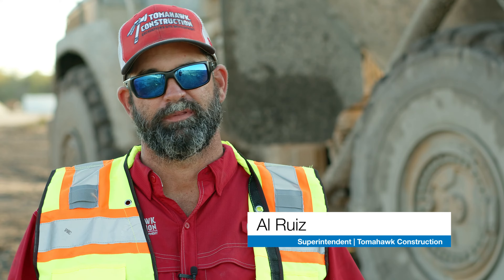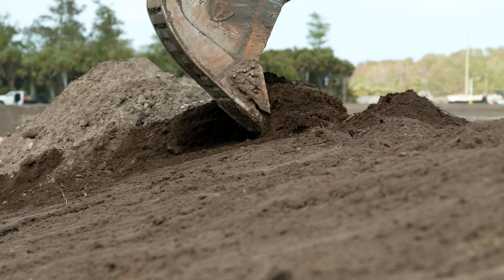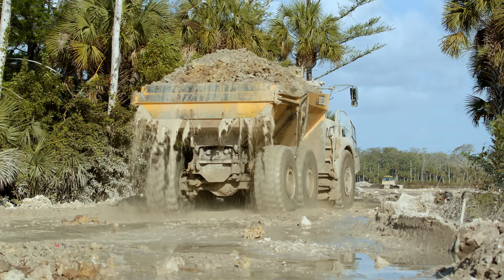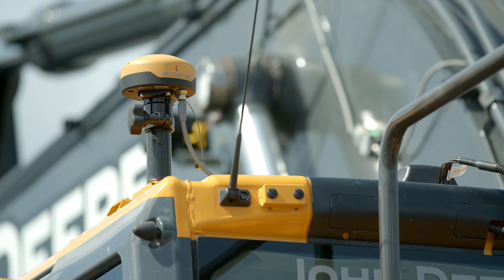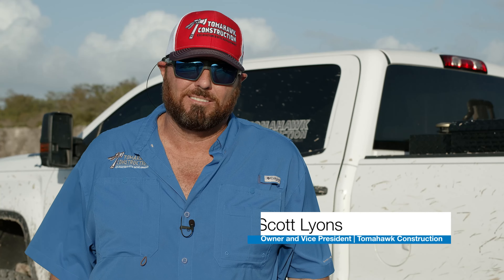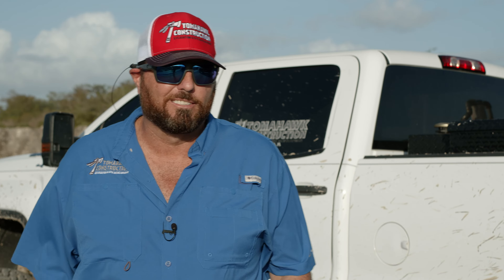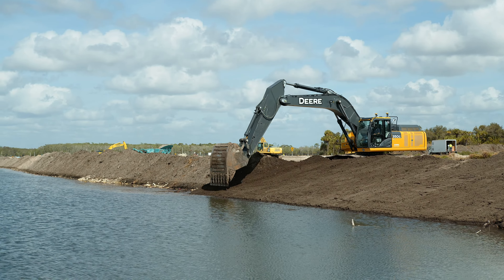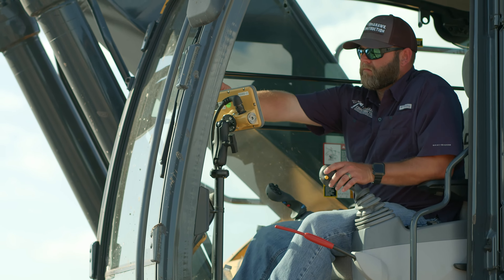Excavator Systems | Tomahawk Construction Testimonial